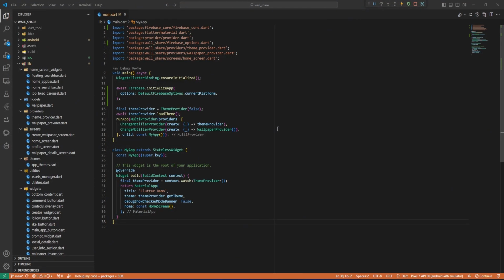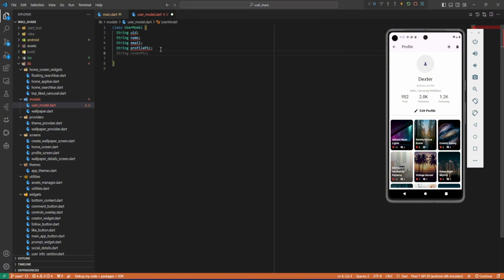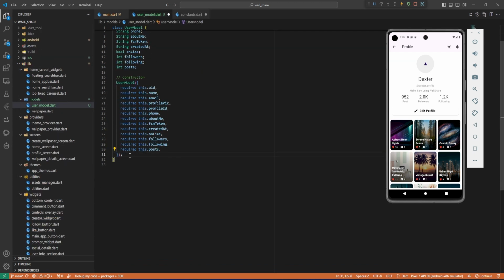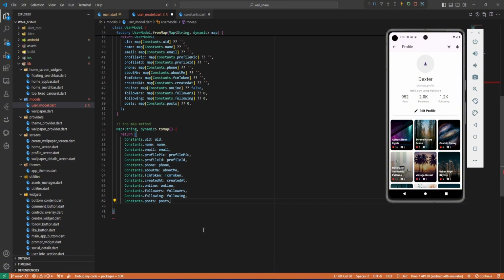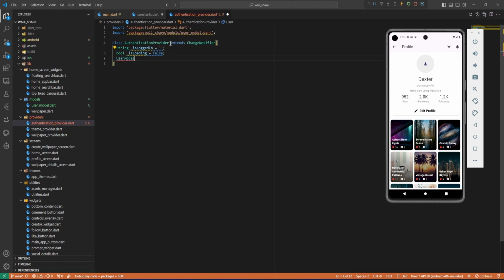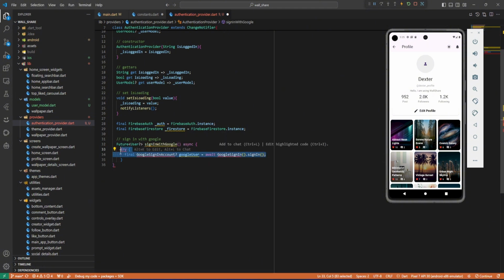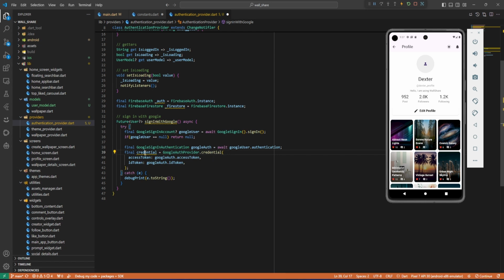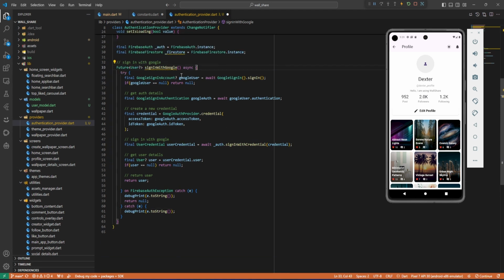WallShare: 19 User model class and Google SignIn method